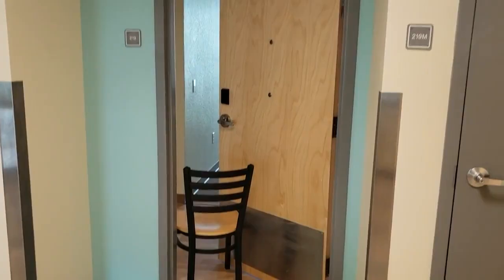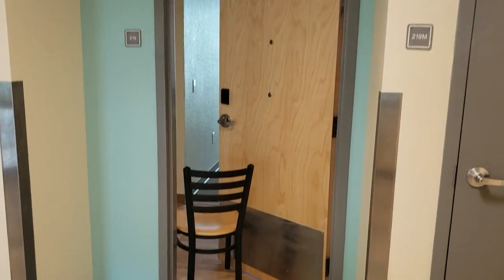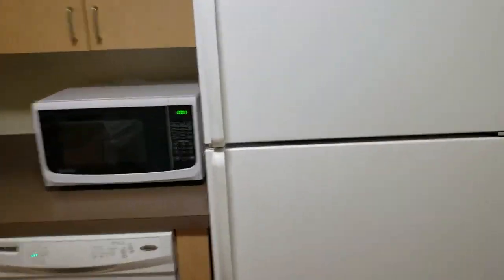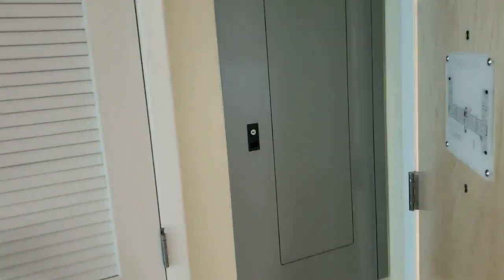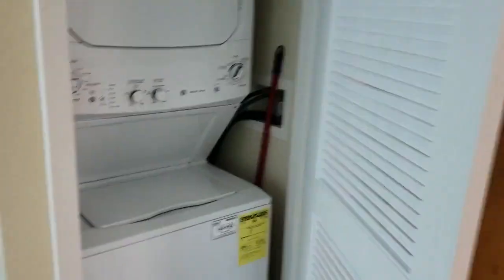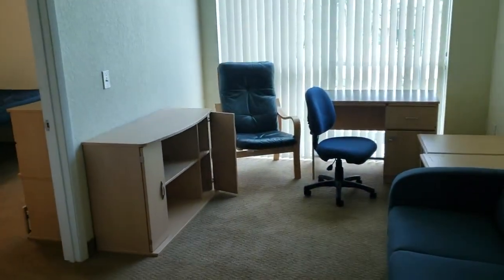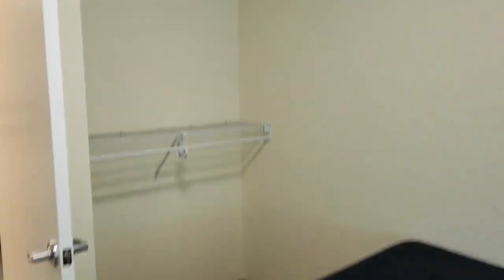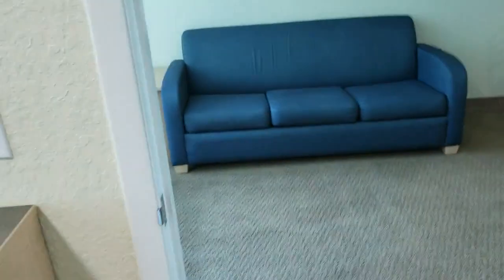Innovation Village Apartments Tour at FAU: 1/1 Option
What’s going on Guys? In today’s video, I will be showing you the 1/1 option at IVA South Not Listed on the Housing Website.
▿ ▿ LINKS ▿ ▿

Add Me on Snapchat: @Miernikg
My Personal SoundCloud: Soundcloud.com/goldiibans
Games I Currently Play:

Fallout 4 (Xbox One)
Assassin’s Creed Origins (Xbox One)
GTA 5 (Xbox One)
GTA San Andreas(PC/Mac)
Sims 4 (PC/Mac)
        Additional Information

What I Film With:My Samsung S9+
PRIVACY POLICY and FULL DISCLOSURE:

- Any Content about FAU is not sponsored or endorsed by them unless stated.